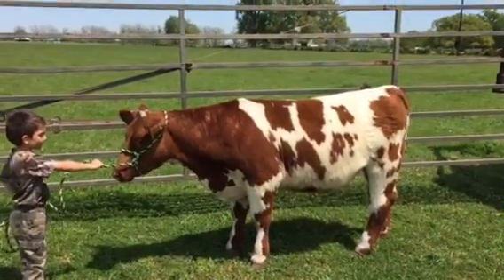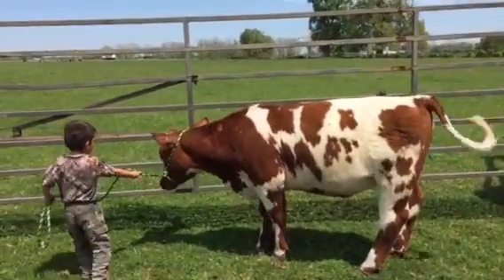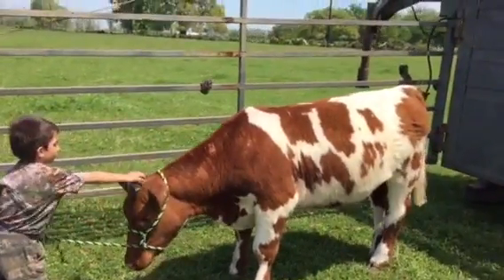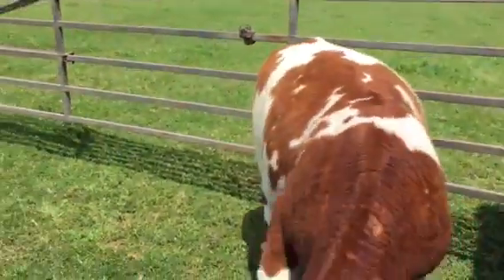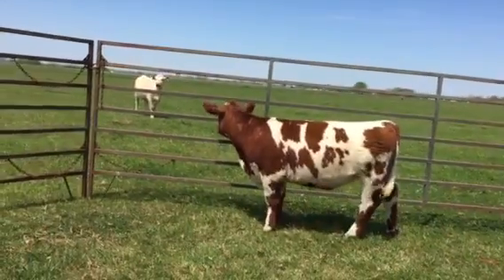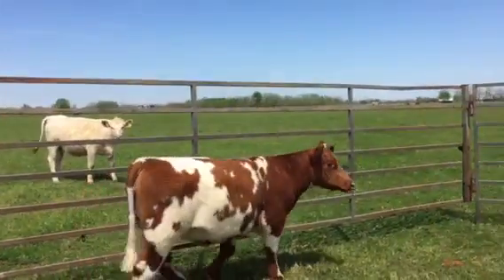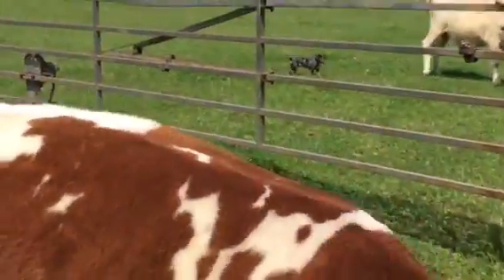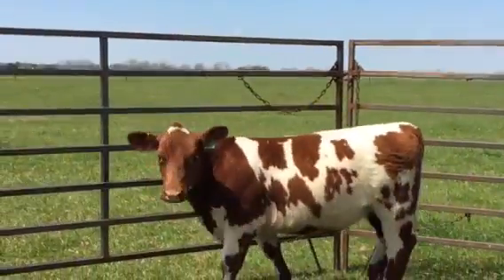Heifer 04 born December 2014 - Yellow Repo x Heat Wave/Meyer 734 X Pay Dirt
Clay Nohavitza